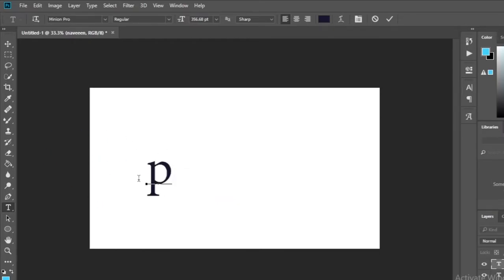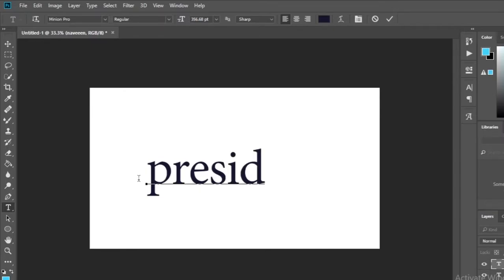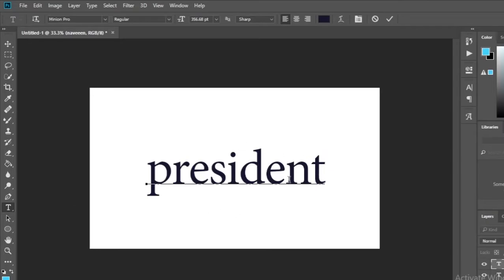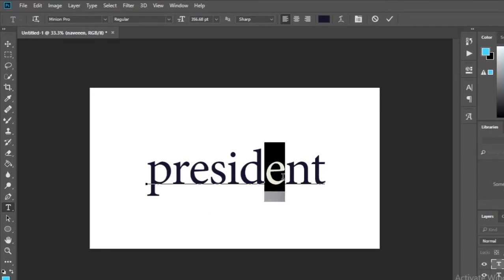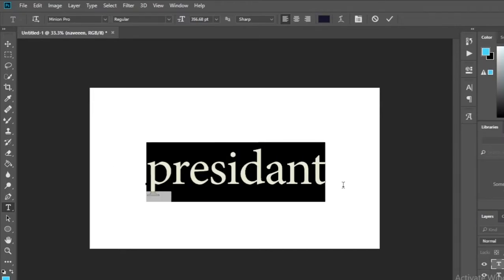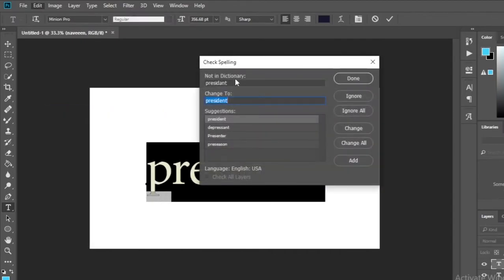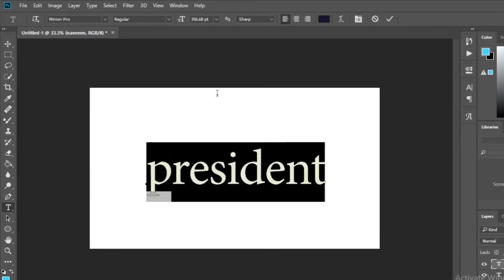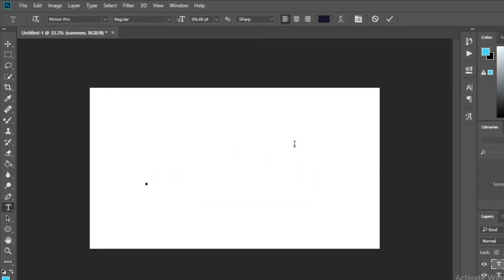How to check and correct spellings in Adobe Photoshop CC 2018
How to check and correct spellings in Adobe Photoshop

photoshop text problems
photoshop tutorial,
photoshop editing,
photoshop manipulation,
photoshop tutorial for beginners,
photoshop basic
correct spelling,
correct spelling tricks,
correct spelling english grammar
photoshop text effects,
photoshop text tool,
photoshop text add,
photoshop text fix,
photoshop text font,
photoshop text line,
photoshop text match